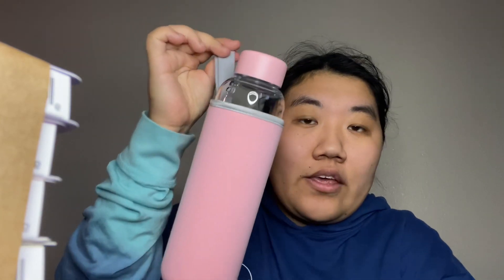Honest review of water drop : micro drink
Bitch why you looking here it wasn’t good lolol